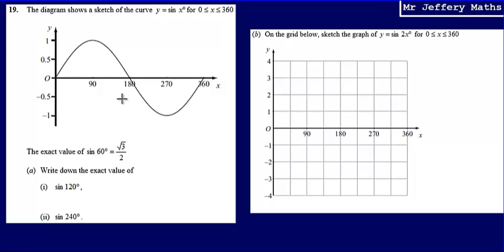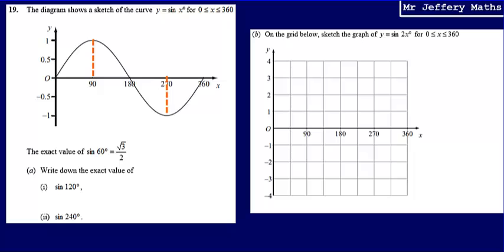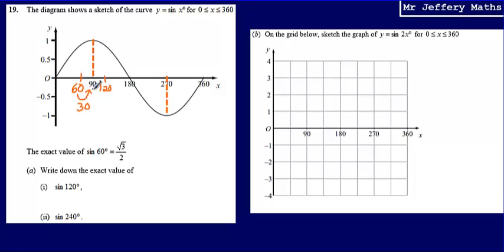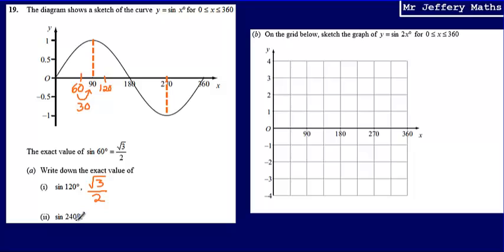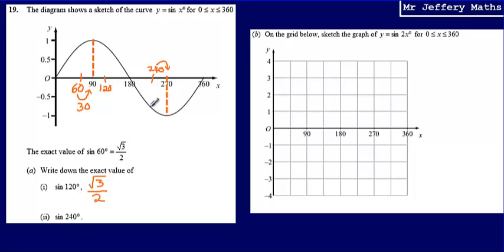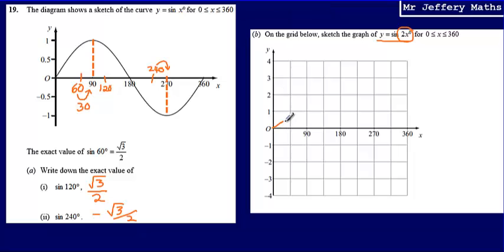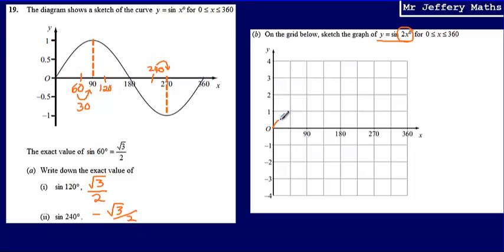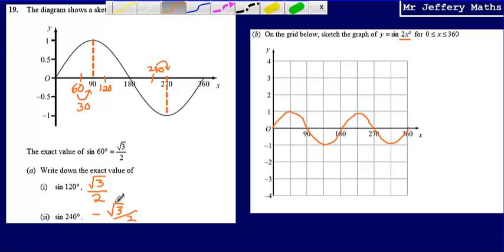19. Trig Graphs (GCSE Maths - Edexcel Practice Tests Set 3 - 1H)